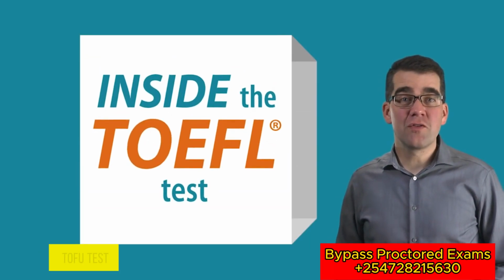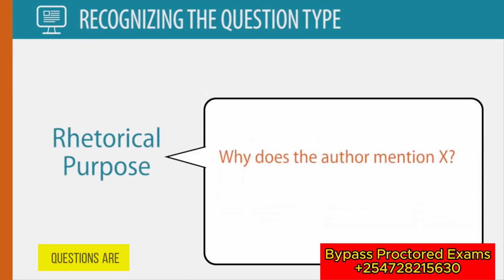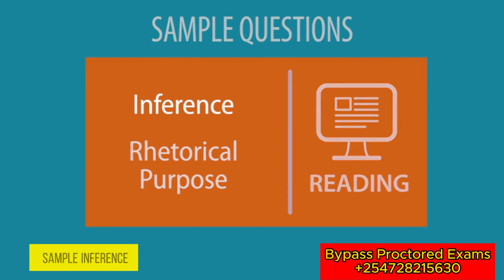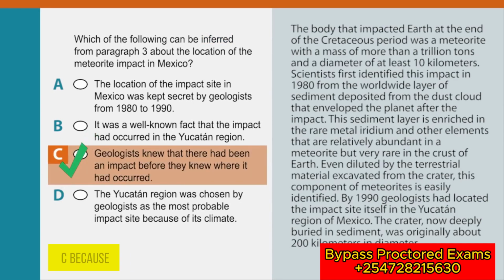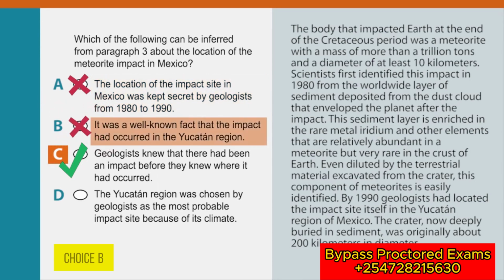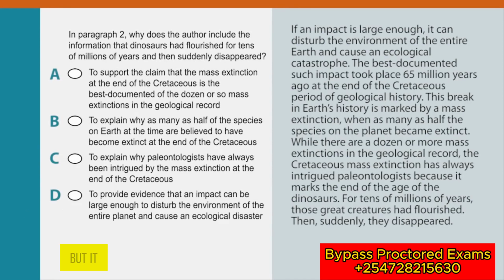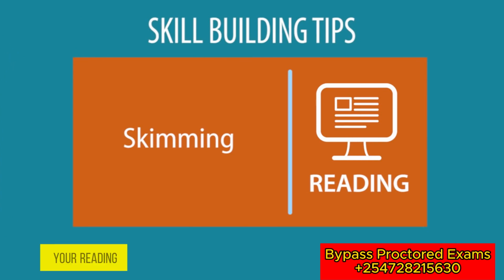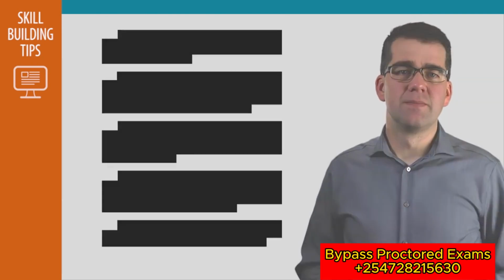TOEFL IBT Inference and Rhetorical purpose